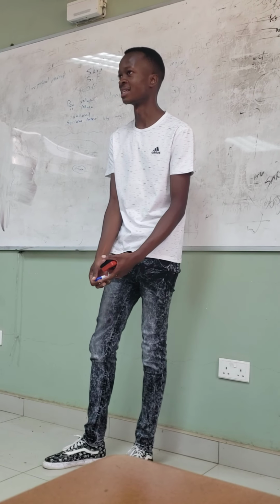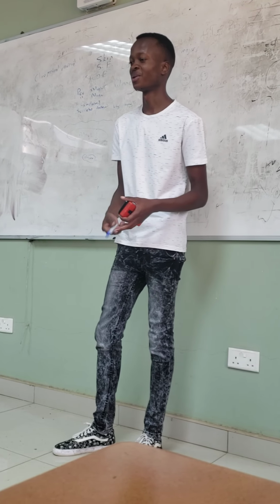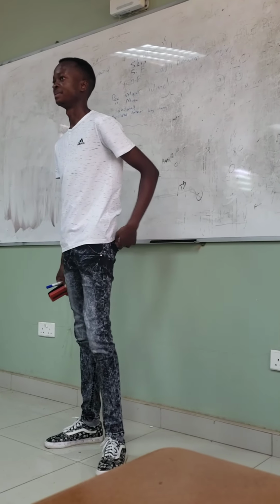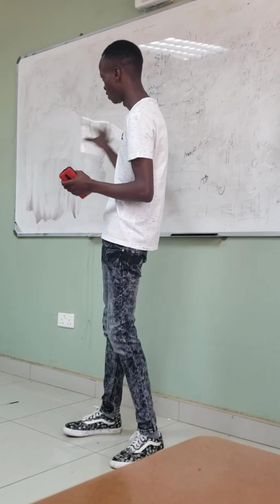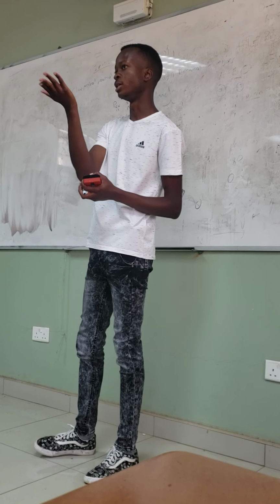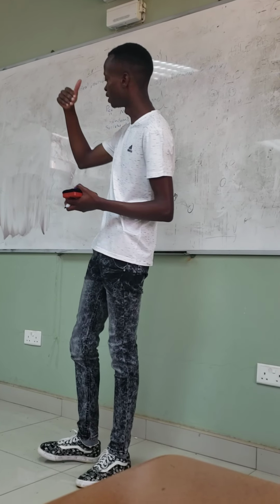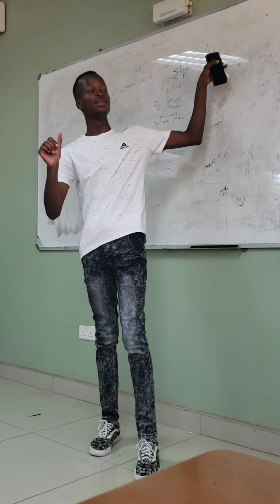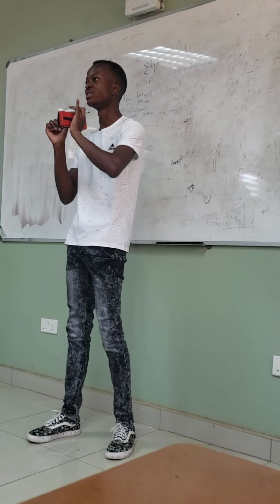Pectoral region and muscles of shoulder part 1 Tutorial